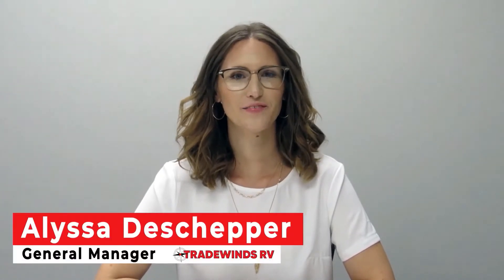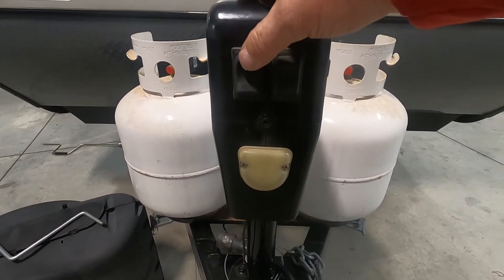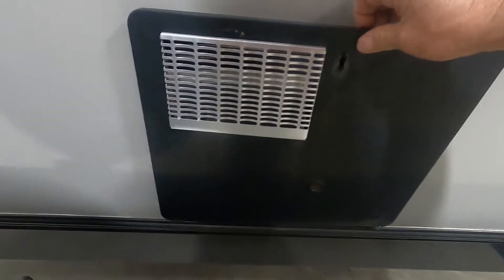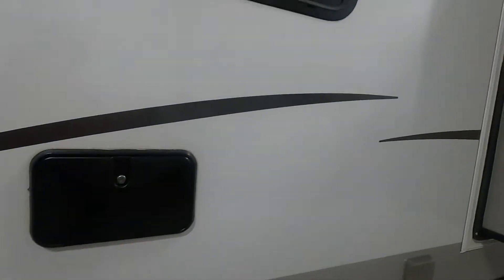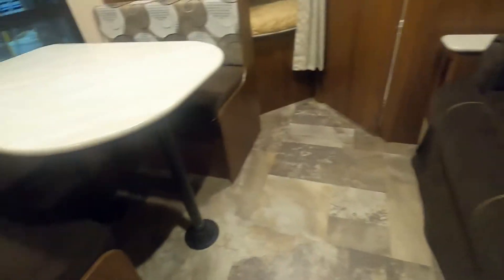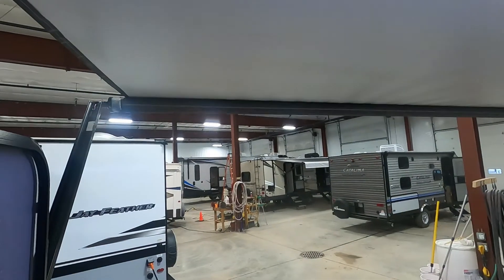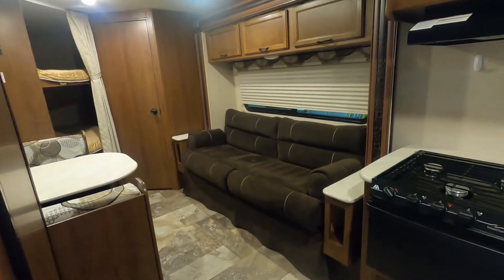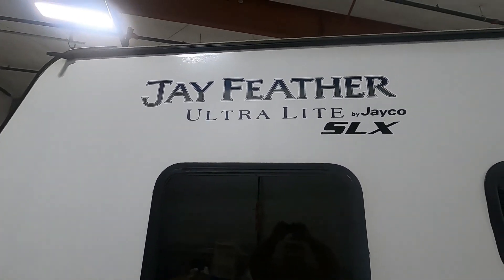Jayfeather 26BHSW Orientation